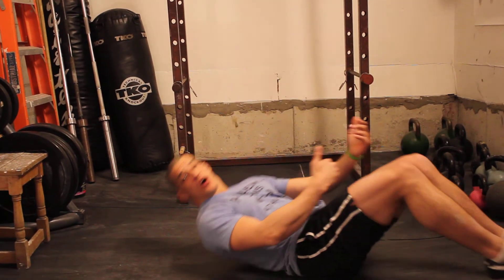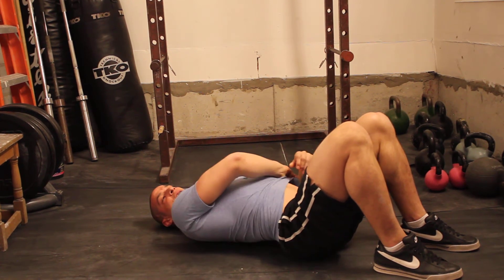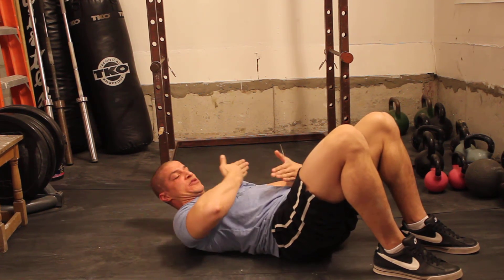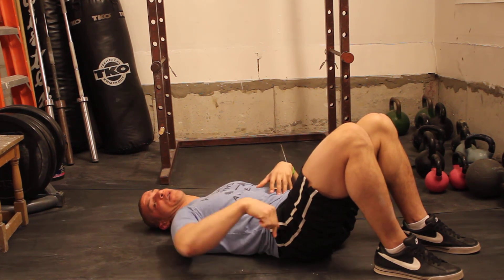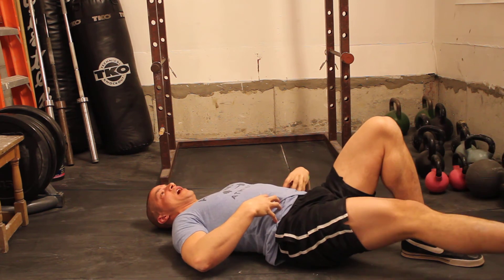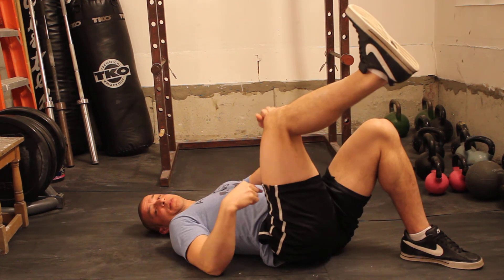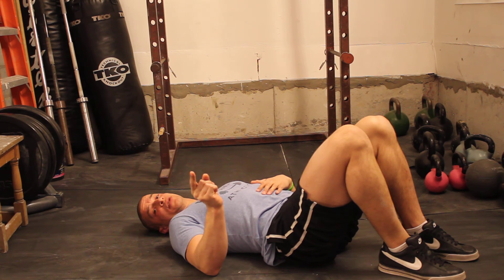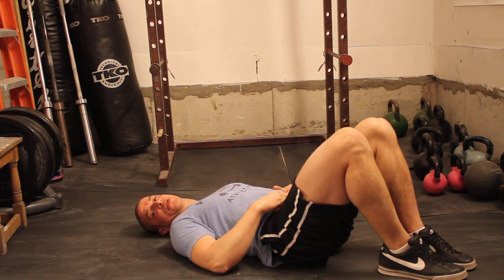Road to a Powerful Two Arm Kettlebell Swing #3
These videos are geared toward any coaches, athlete or general gym goer that wants to improve upon all the goings ons involved with movement and specifically progressing to a powerful two arm kettlebell swing with FANTASTIC technique.  The use of the techniques I will show on this road will ensure that you are getting the most bang for your buck out of every rep performed in the gym and staying safe the entire time, only making the body stronger and more resilient!!!